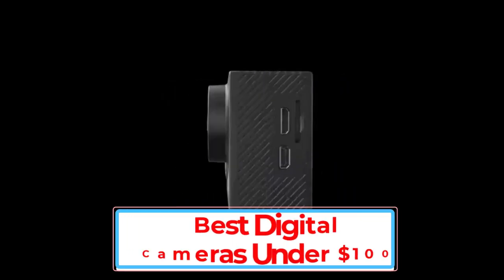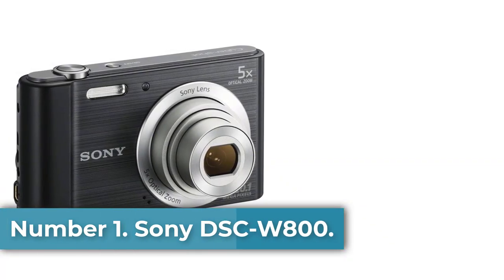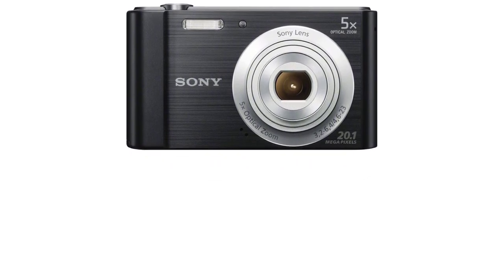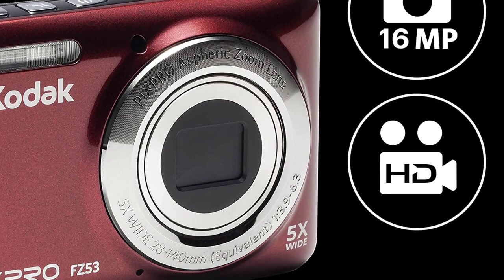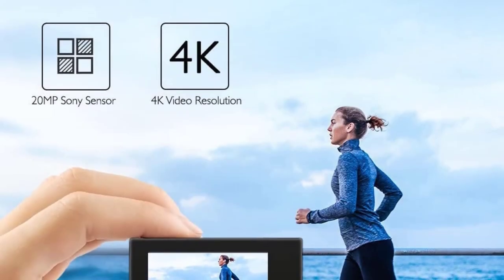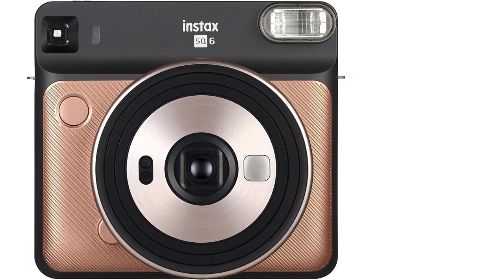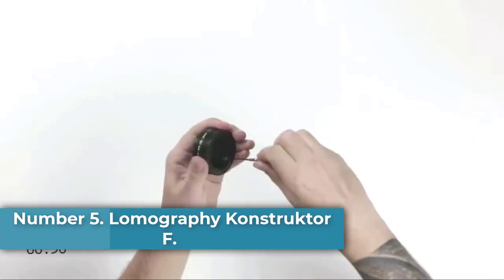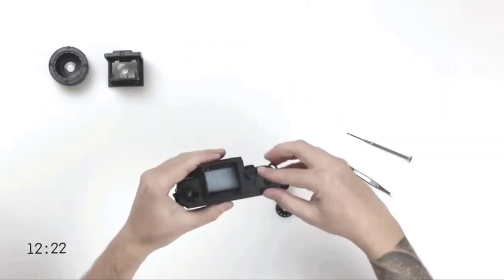Best Digital Cameras Under $100 In 2023|| Top Best Digital Cameras Under $100- Reviews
Products Link 👇👇
1. Sony DSC-W800.

2. Kodak PixPro FZ53 Digital Camera.

3. AKASO Brave 4 Wi-Fi Action Camera.

4. Fujifilm Instax Square SQ6.

5. Lomography Konstruktor F.